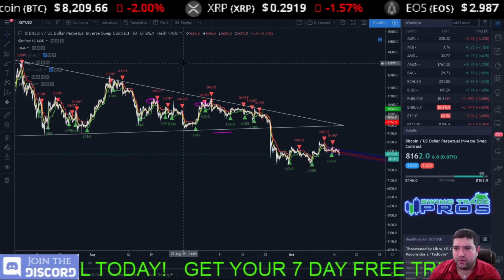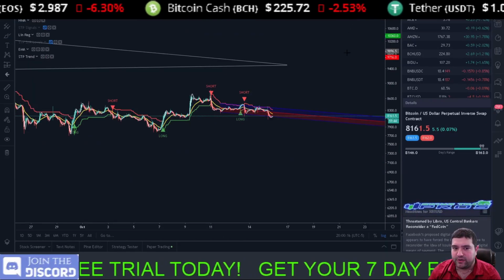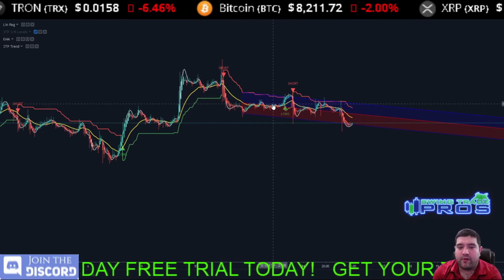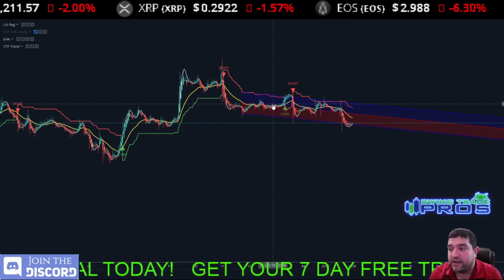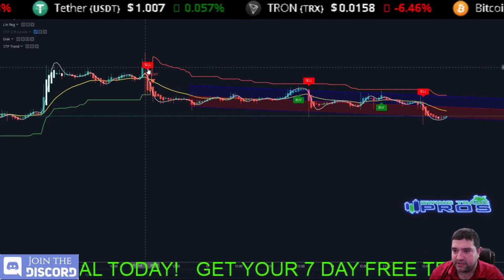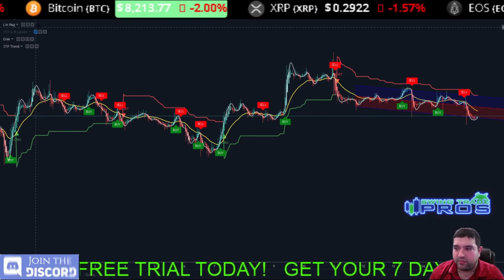The Trend Trading Secret Most Traders Never Learn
In this video we show you how to set yourself up for success using trend trading swing trading indicators by Swing Trade Pros! Learn how to setup the trend trading indicators by the swing trade pros!